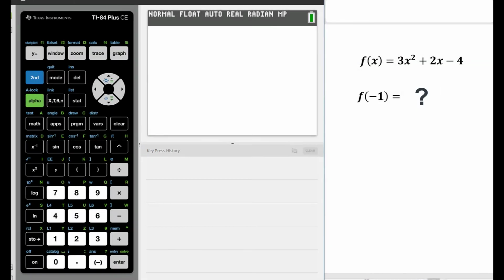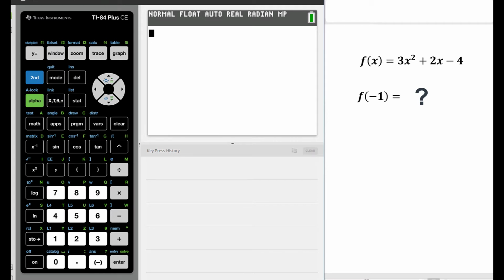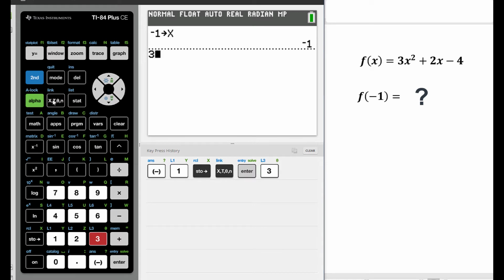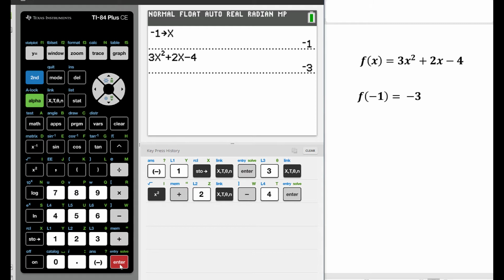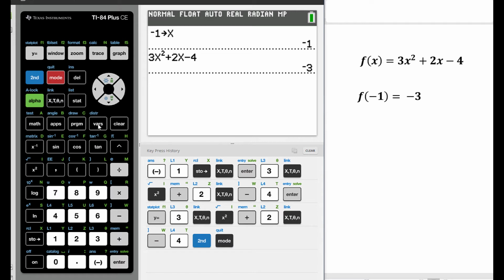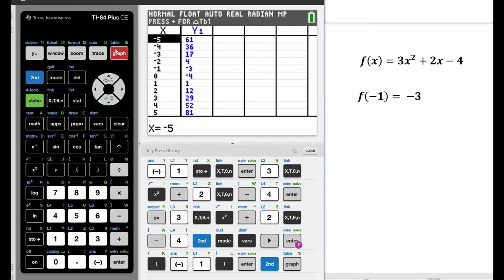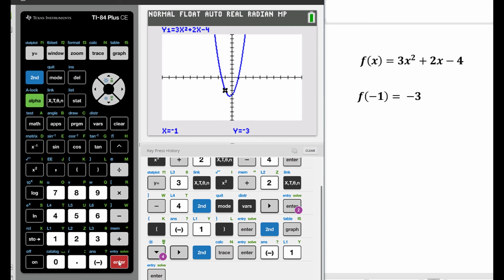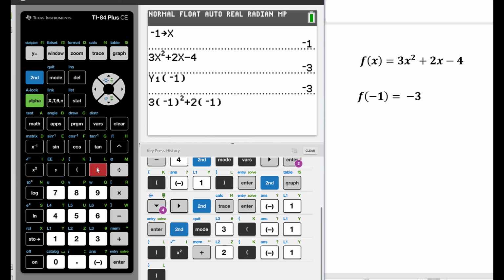Using the Ti-84 Graphing Calculator to Evaluate a Quadratic Function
This video shows how to use the Ti-84 Graphing Calculator to Evaluate a Quadratic Function.